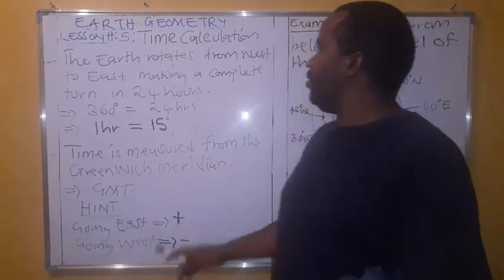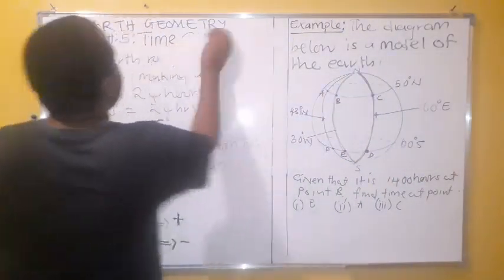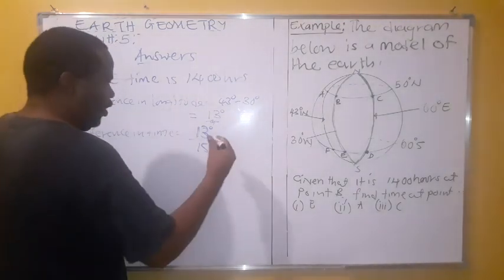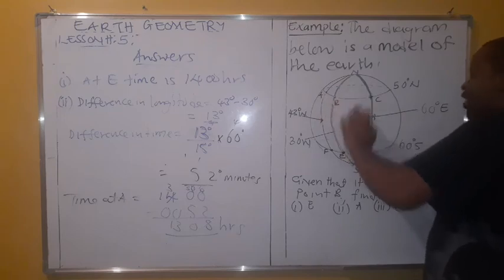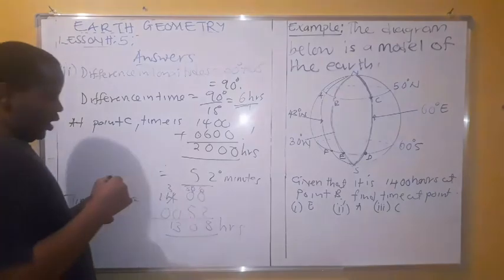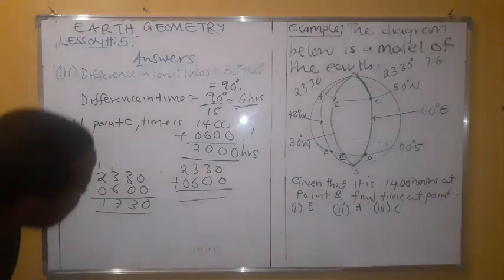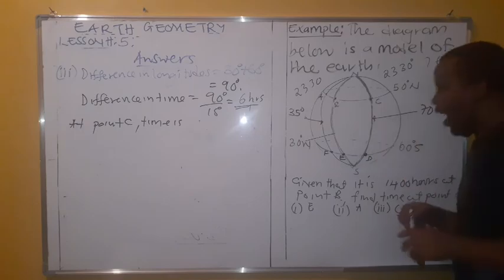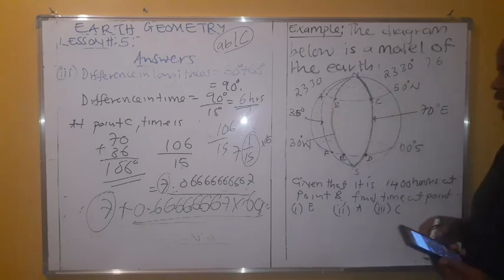Earth Geometry- time calculation